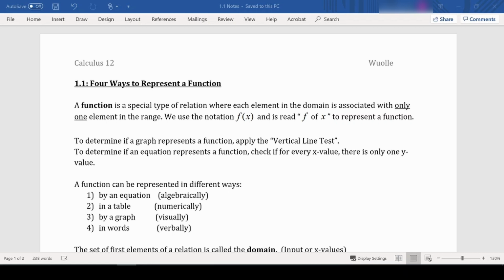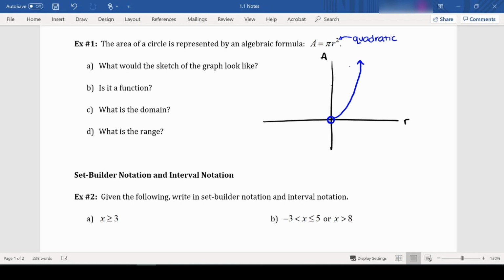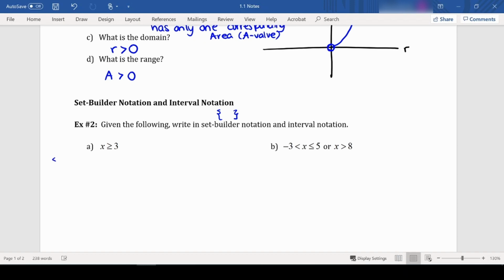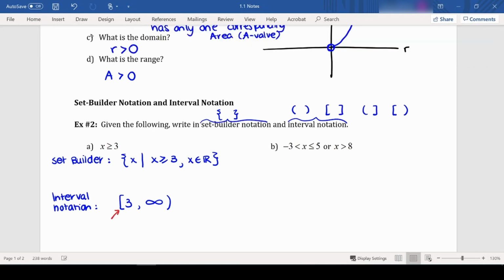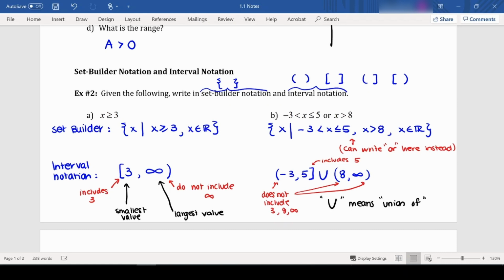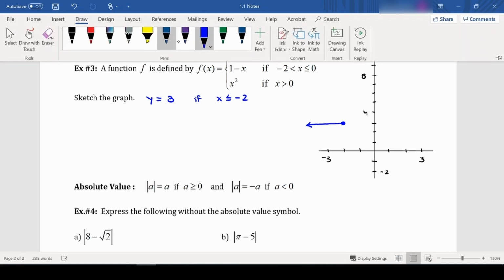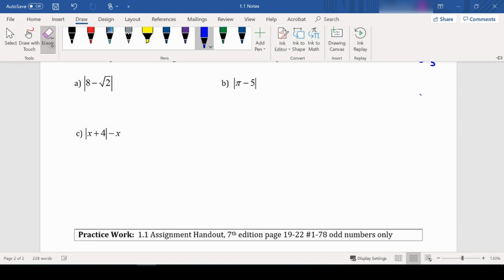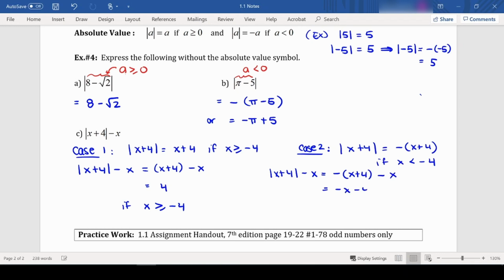FUNCTIONS: WAYS TO REPRESENT A FUNCTION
We will review what a function is.  We will cover how to write the domain of a function in both set builder and interval notation. We will review of absolute value and piecewise functions.

00:00 - Intro
02:49 - Function example
05:06 - Set-builder and interval notation example
11:46 - Piecewise function example
15:08 - Absolute values example

This video is helpful for students preparing to take their first Calculus course or AP Calculus AB.  It can also be helpful for students wanting to review Precalculus 11 or 12, Math 30, Advanced Functions, Math 12, and Algebra courses in preparation for Calculus coursework.
For students taking BC Calculus 12, this is section 1.1.